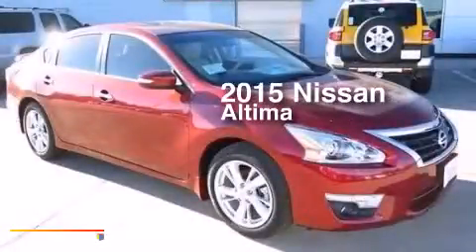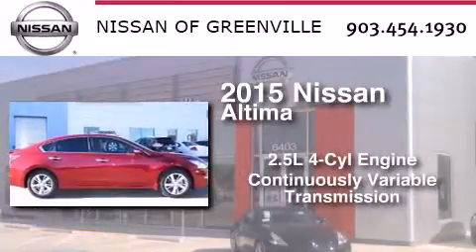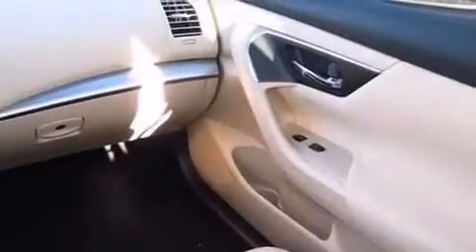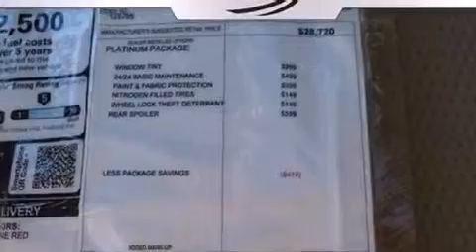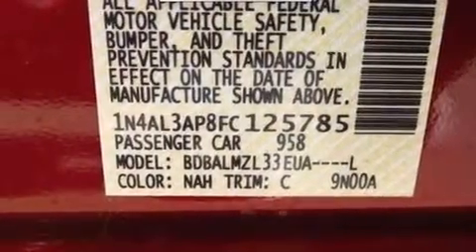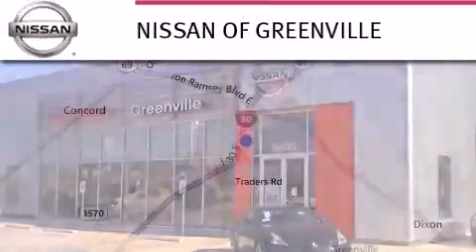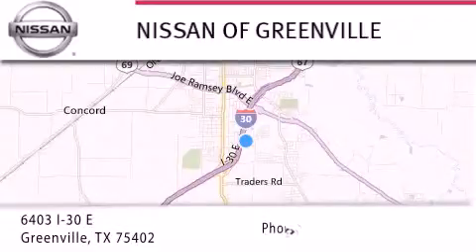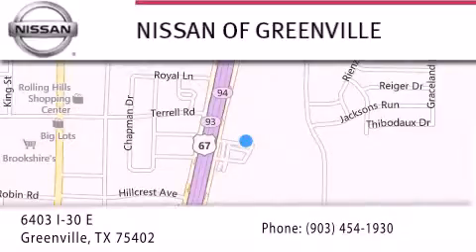2015 Nissan Altima Sulphur Springs TX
We have been honored to serve the Greenville TX area , we promise that your experience at our dealership will exceed your expectations ! Year : 2015 Make : Nissan Model : Altima Engine : Regular Unleaded I-4 2.5 L/152 Trans . : Variable Exterior : Cayenne Red Miles : 6 Stock : L125785 Nissan of Greenville 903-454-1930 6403 Interstate 30 East Greenville , TX 75402